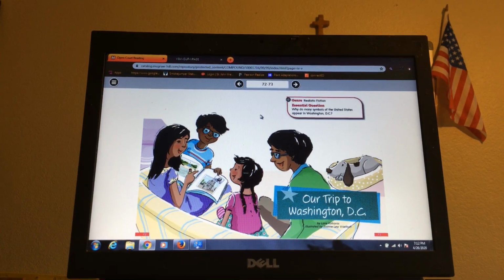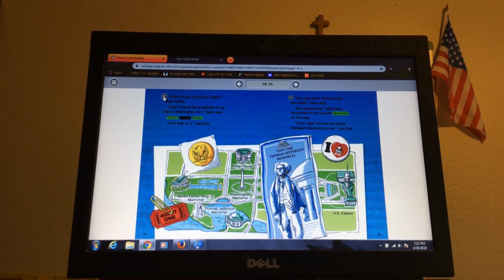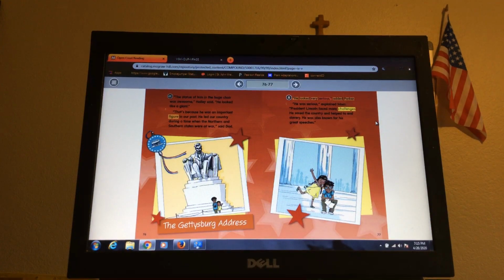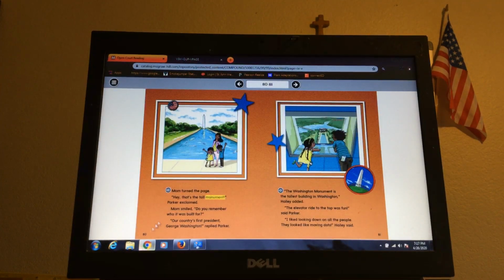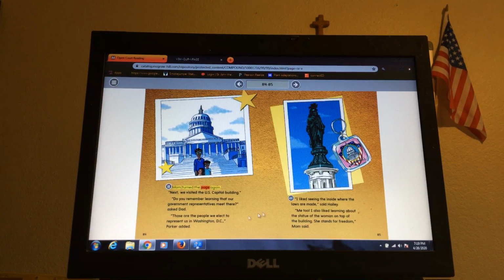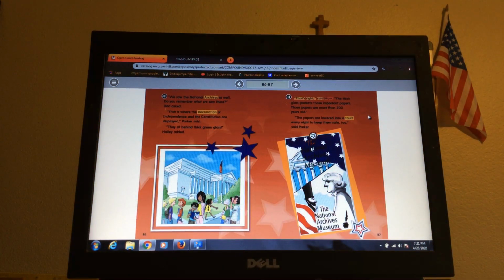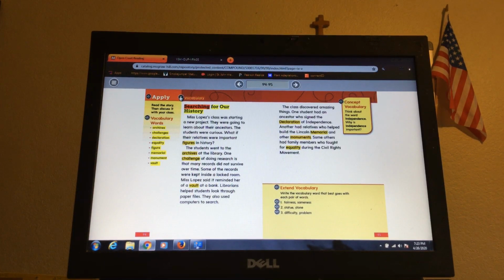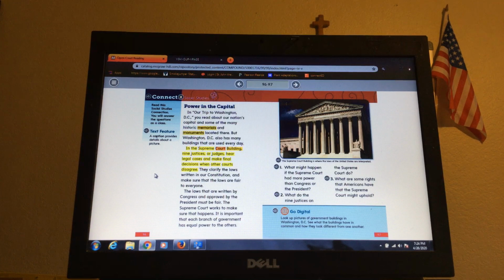April 26, 2020